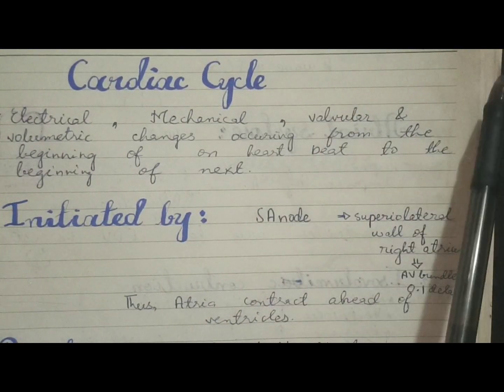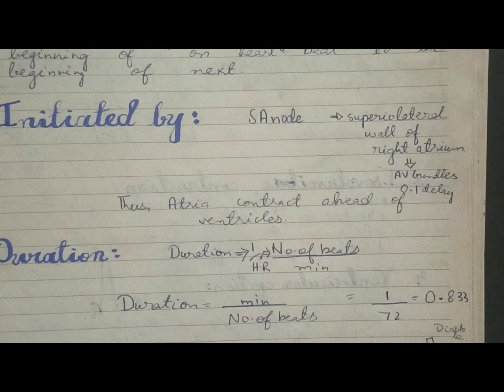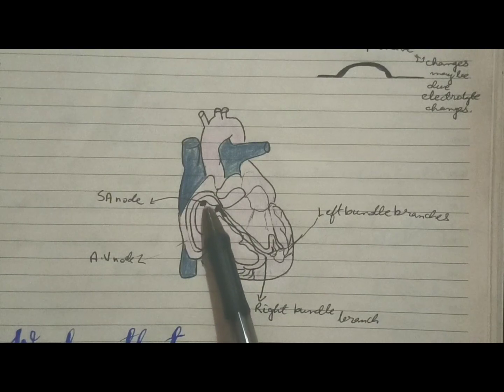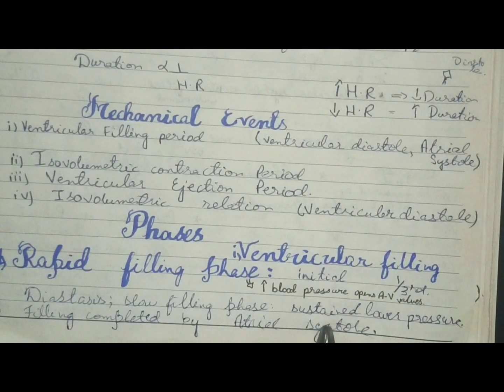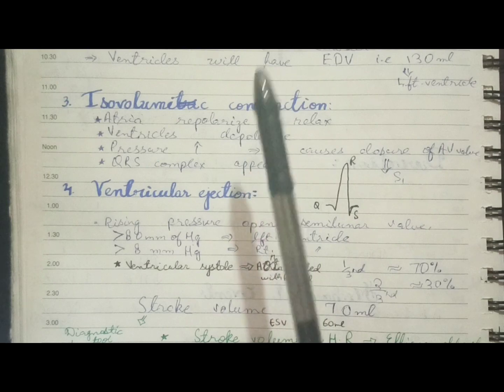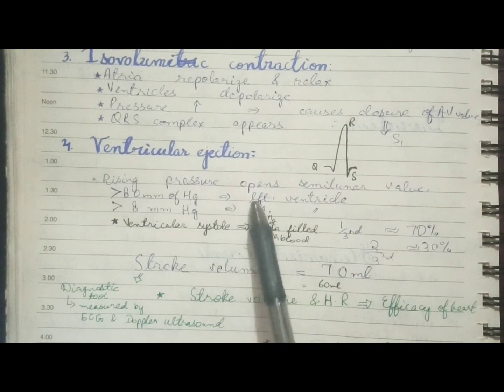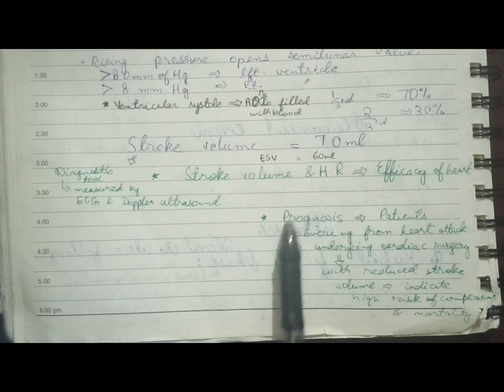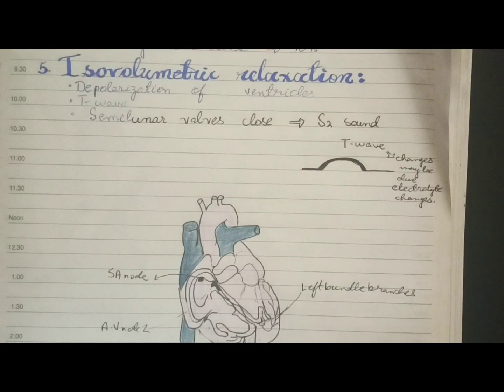Cardiac Cycle| Phases| Duration|Stroke volume|Work output| Diagrammatic explanation